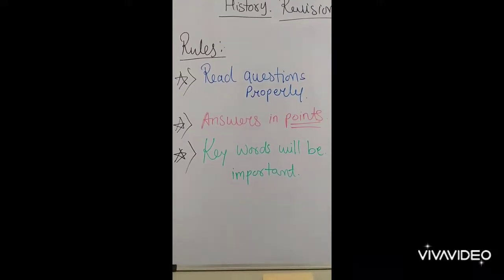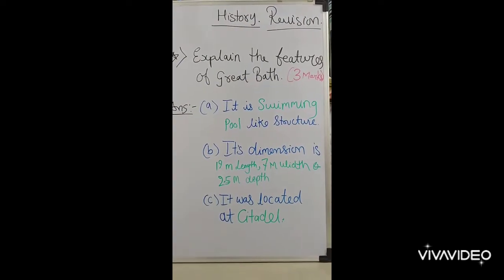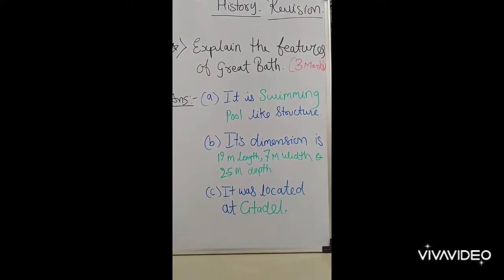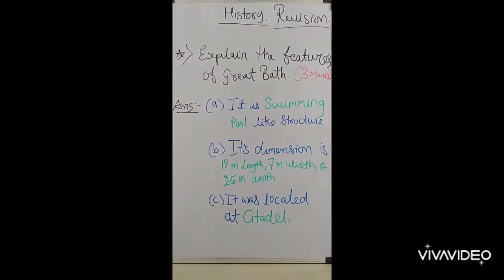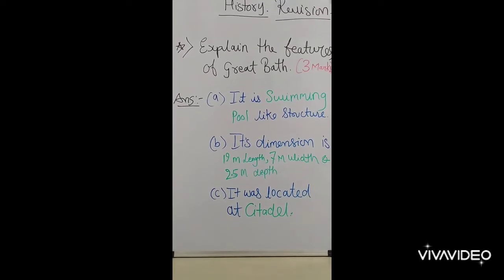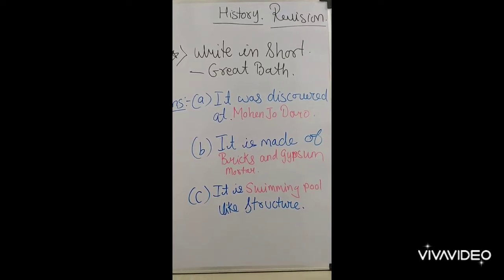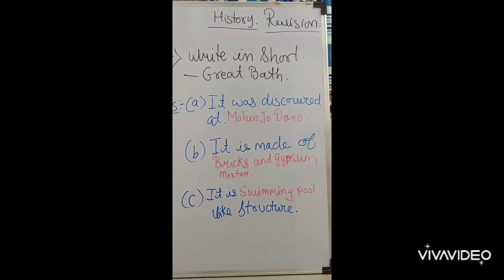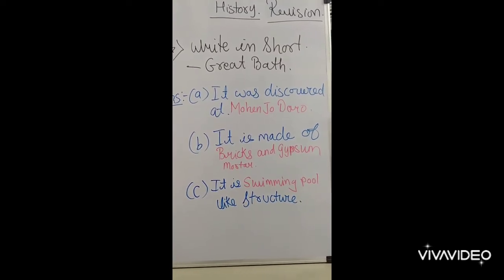History paper presentation.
This video will guide students to write History paper with organized manner.